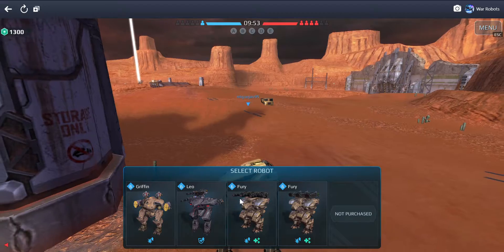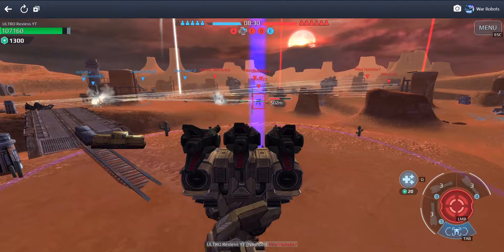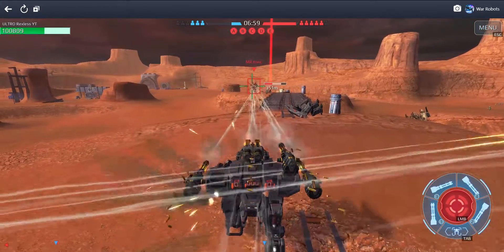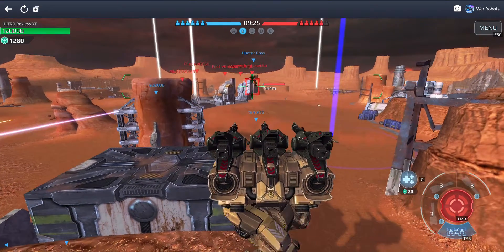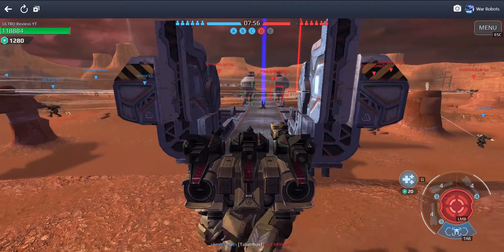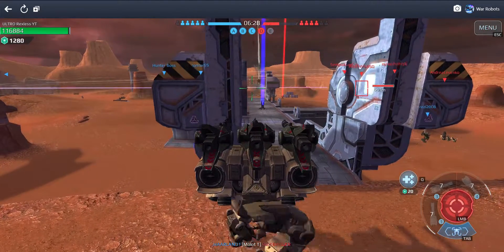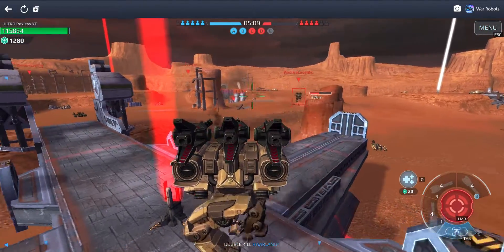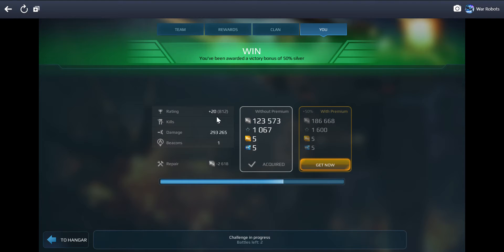War Robots "SNIPER TACTICS" plus new fury robots!!!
██▓▒­░ ►▬ WELCOME ▬◄ ░▒▓██

"I Have All The Gaming Content You Can Handle! I Hope You Enjoy Your Stay!

★ Become A Channel Feature ★ £5 (Your Channel Gets Pinned On My Channel's Home Page For 30 Days)
★ Become A Channel Moderator ★ Be A Member Of The Channel For A Month! *CLICK THE JOIN BUTTON*
My Equipment:

Keyboard: HyperX Alloy Gaming Keyboard

Mousepad: Hype Best Full Desk Mouse Mat

Mouse: Logitech G203 Gaming Mouse

Monitor: AOC 27" Gaming Monitor

Webcam: HD 1080P GENERAL WEBCAM (EBAY)

PC INTERNALS:

RTX 2060

RYZEN 2600X

WD-BLUE 1TB HARD DRIVE

MSI BF450 AM4 MOTHERBOARD